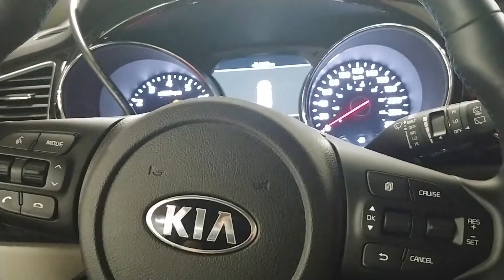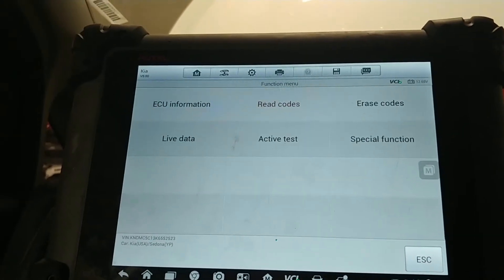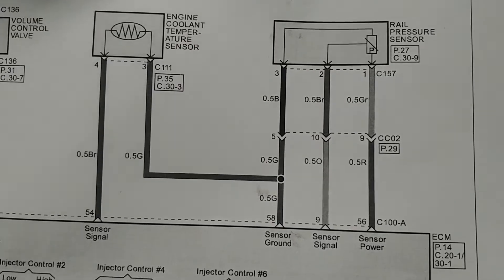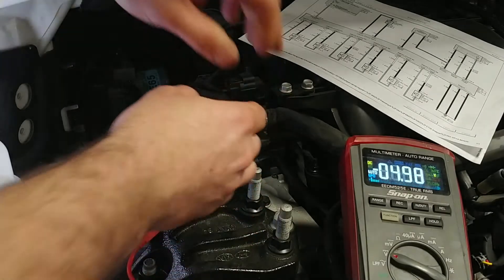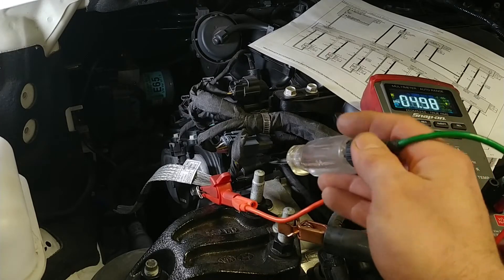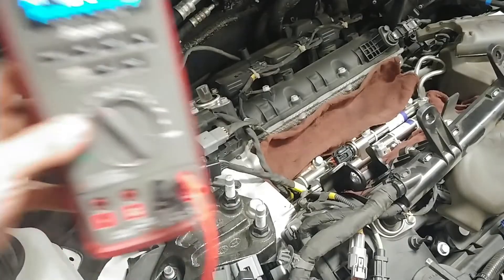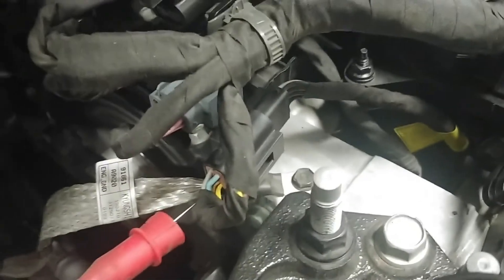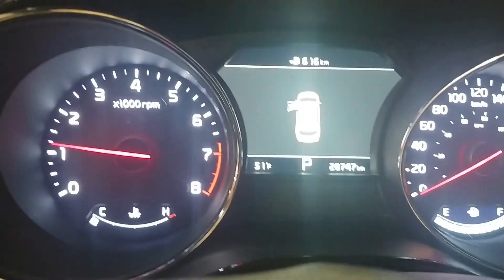Fuel Rail Pressure Sensor Diagnosis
In this video I go through the process of verifying a bad fuel rail pressure sensor. The Specs and Initial diagnostic process is pretty standard. Always look at your shop manual for diagnostic information.

Mailing  address:
JL's Auto Solution
21blvd De Gualle Chateauguay Qc, J6K4c4